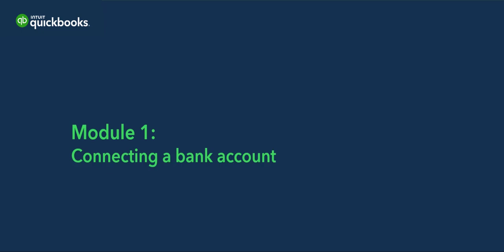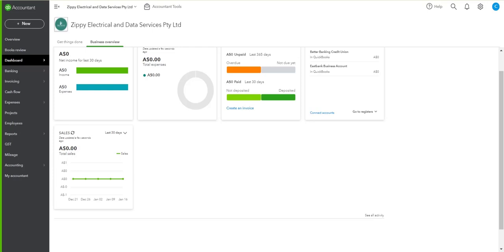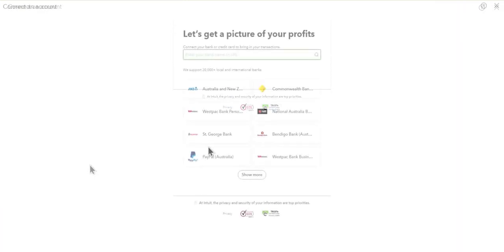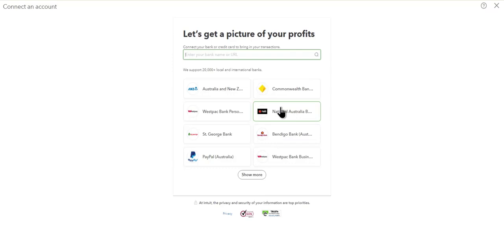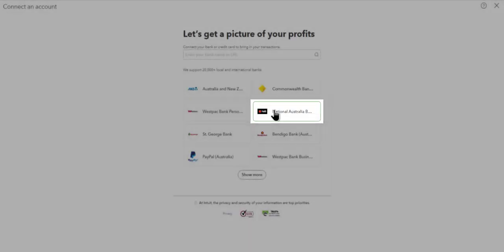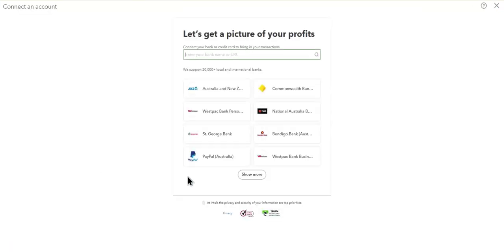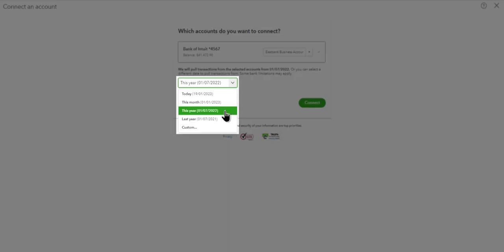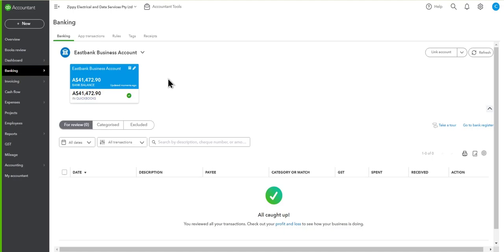14 Connecting Bank Account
The video script explains the process of connecting a bank account to QuickBooks Online for a business. It outlines the steps for linking the account, choosing between standard and direct bank feeds, and mapping transactions correctly. The script emphasizes the importance of following each bank's specific instructions for a successful connection.

Key moments:
00:01 Connecting a bank account to QuickBooks Online is essential for accurate bookkeeping. This can be done by either linking bank accounts directly or importing transactions manually.
          -Instructions for connecting a bank account directly to QuickBooks Online.
          -Difference between standard and direct bank feeds for QuickBooks Online.